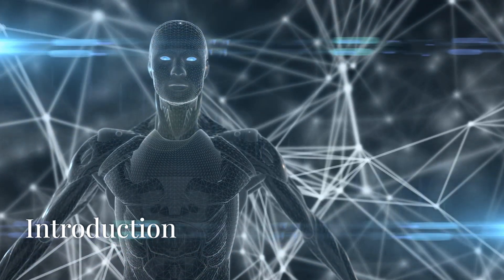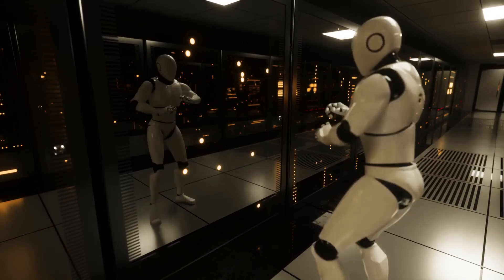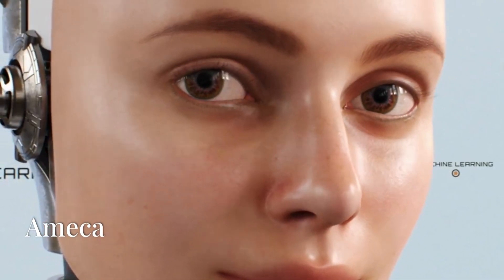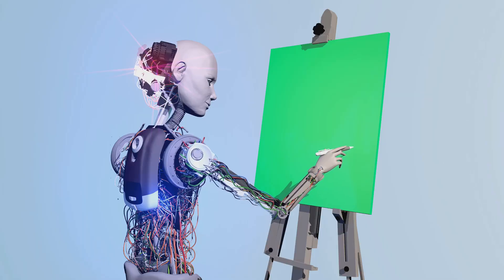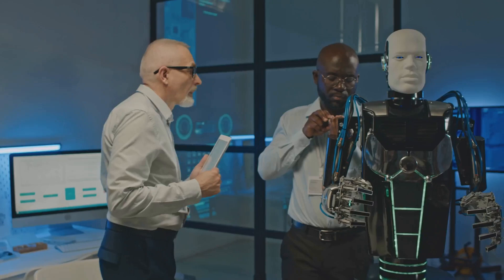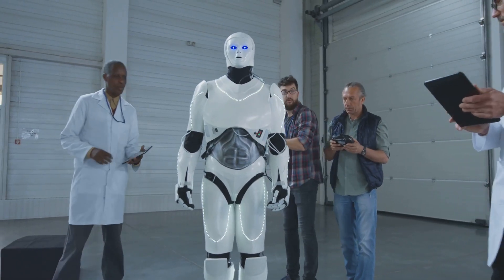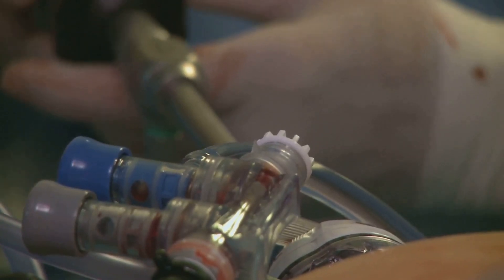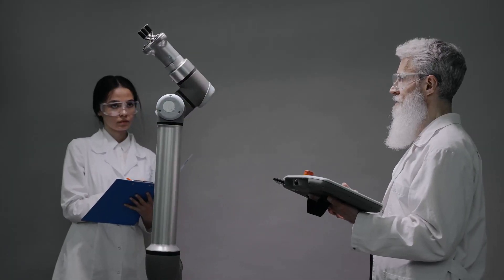Humanoid AI Robots Are Becoming TOO SCARY, 2024 Updates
Dive into the future of robotics with our latest video, "Humanoid Robots 2024: Tesla's Optimus, Ameca, and Atlas Revolutionizing the Future!" Discover groundbreaking advancements from Tesla's Optimus, boasting enhanced speed and dexterity, to Ameca's lifelike interactions and expressive features. We also explore Boston Dynamics' Atlas, showcasing agility and precision with its new electric design. Plus, learn about groundbreaking innovations in medical robotics that could transform surgical procedures. These revolutionary humanoid robots are set to reshape industries—from manufacturing to healthcare.